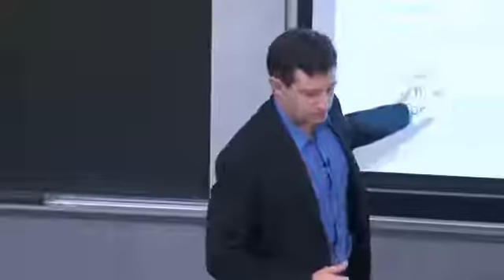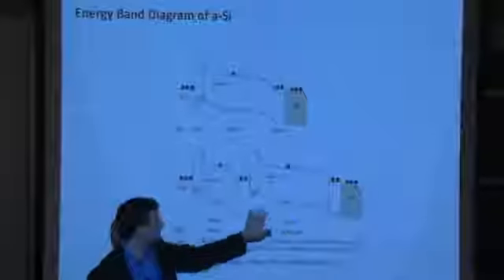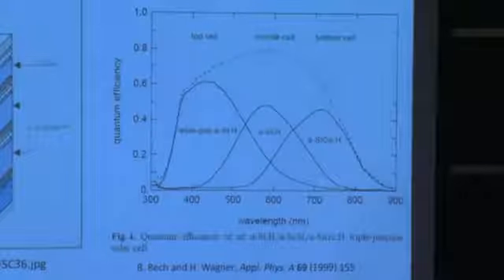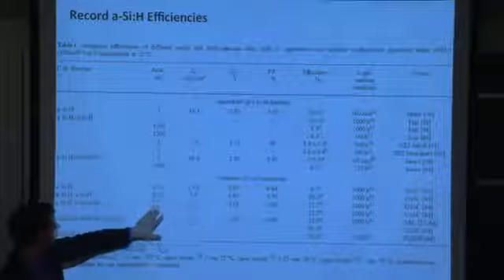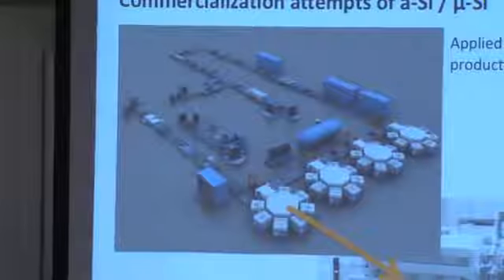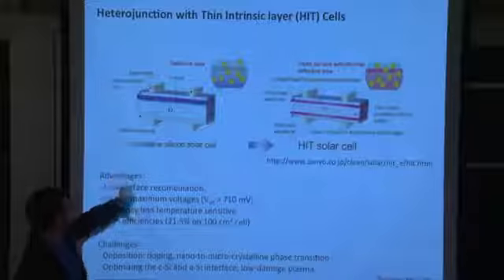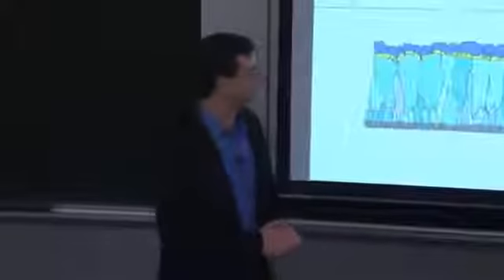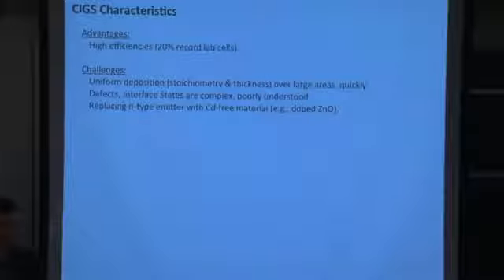13 Thin Films Material Choices & Manufacturing, Part II